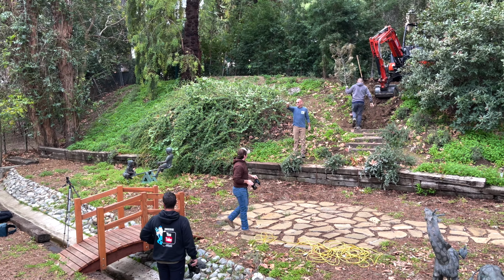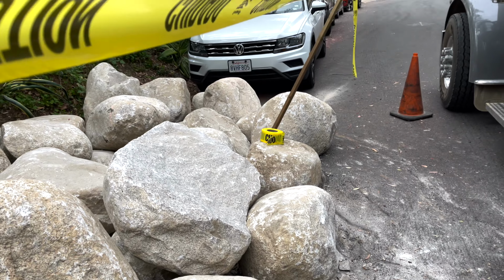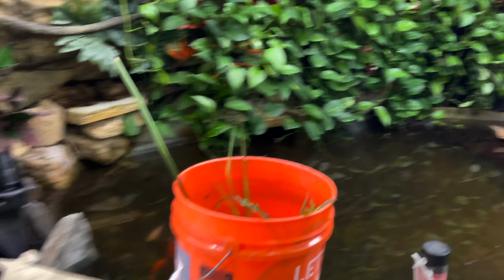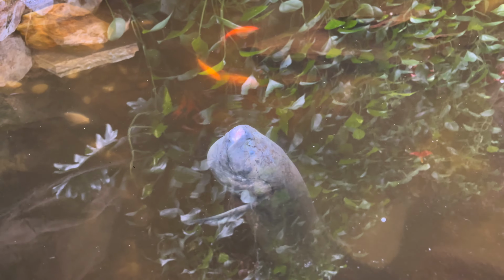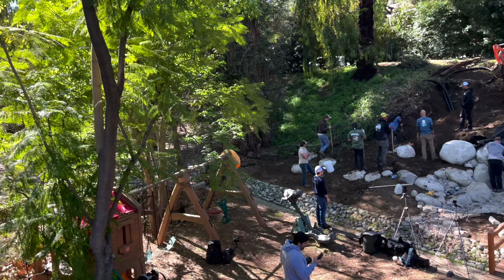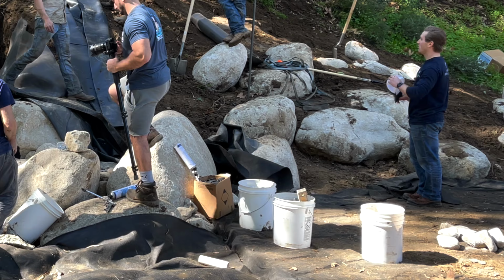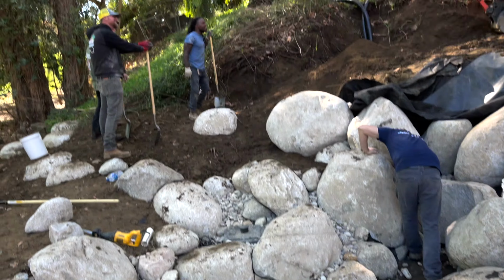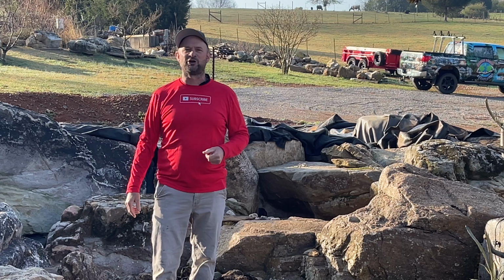LAURA CLERY Waterfall Build WITH A SIDE OF Jays Prehistoric Pets | PART 1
Join John G on another epic adventure! This week we go to Los Angeles, California to The home of famous comedienne & actress Laura Clery and her husband Stephen Hilton.

John joins up with Greg Wittstock A.K.A. “The Pond Guy”, Ed The Pond Professor, and a team of Aquascape “Artist Of The Year” winners to build an amazing waterfall for The Clery family doing ThingsThatMatterWithPeopleThatMatter !

John takes a quick moment to educate the viewers about concrete cloth and how it is used to protect pond liners from burrowing creatures before taking off with his friend Tim. Tim Wood, Aquascape Water feature Artist Of The Year 2020, is owner of Aquatic Edge in Pittsburgh, PA. John & Tim jump in a truck with Greg Wittstock, The Pond Guy, and head off to LA on a “road trip” within a “road trip”?? To visit a friend of Greg’s who owns a place known as Jay’s Prehistoric Pets!

One of our editors here at Modern Design is from Brazil, so the type-o’s of peoples names and titles have to be forgiven LOL! Brian Helfrich “Helfrige”, Aquascapes VP of construction, Ed The Pond Professor, and some others heckle us as we leave for L.A. to visit Jay and the multitude of creatures that inhabit his store? , zoo? , habitat? I am not sure exactly what to call it.

Jay pulls a massive 100 pound Alligator Snapping Turtle out of his tank for the pond guy to hold (since Greg likes turtles). Then a small Cayman tries to eat Greg’s hand (I like being the camera guy at this point)! Later in the visit the guys take some time to fix a leaky pond feature inside Jays store and discoveries are made! They find an Australian Lung Fish hiding inside the skimmer and John pulls a HUGE Matamata Turtle out that was hiding in the rocks!

Back to the Clery’s pond they go for day 2 of the build, John gives you a quick walk-through of the project progress while explaining the importance of “rock-out-cropping” in a large waterfall project. He then takes a few minutes to talk about the beach aspect of the feature where the kids will play and how the reservoir infiltration-area works and how access can effect the price of a feature.

Laura’s epic response to the reveal, her son Alfie’s love of the new waterfall, and bass fishing in Mazatlan to wrap it all up ;) Pond Guys do this stuff!!

Modern Design Aquascaping has been building custom water features since 2000 and has been a Certified Aquascape Contractor since 2002. They have built in 6 countries, and over a dozen states in the U.S. They specialize in custom projects that change the way people spend time together outdoors. You may reach John in East Tennessee at:

The YouTube channel is geared towards education on proper construction methods for water features and highlights many cool projects that the Modern Design Aquascaping team gets to be a part of!
Happy Pondering ;)